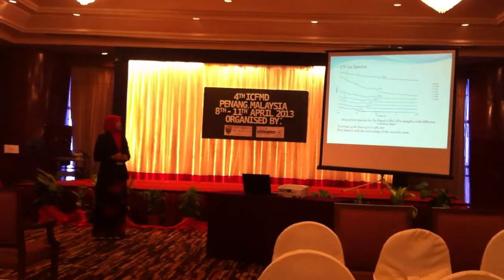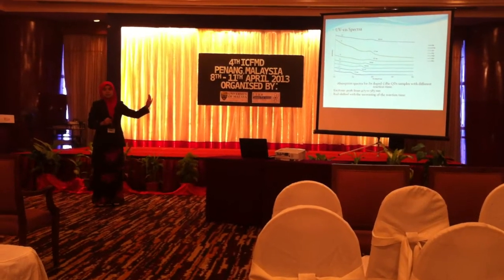Pembentangan Fatihah Aplop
ICFMD 2013 - Penang